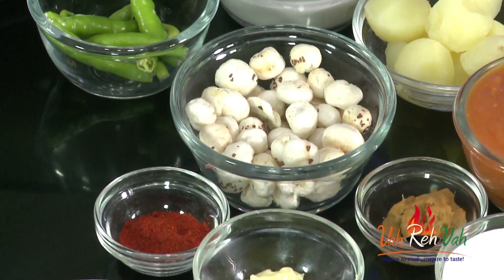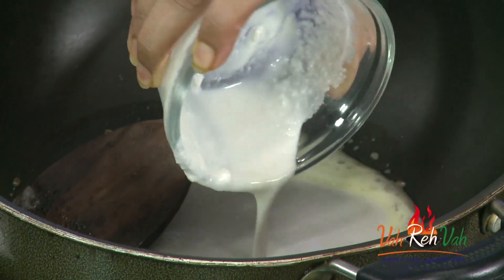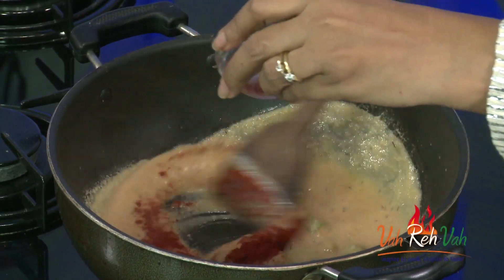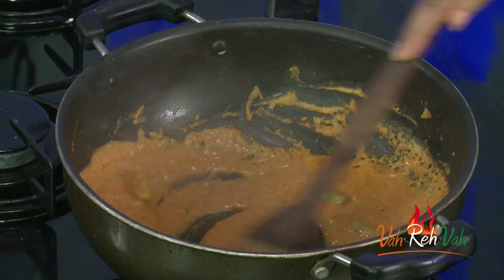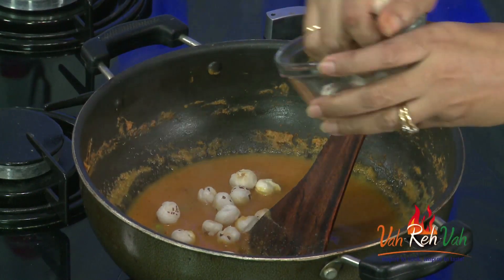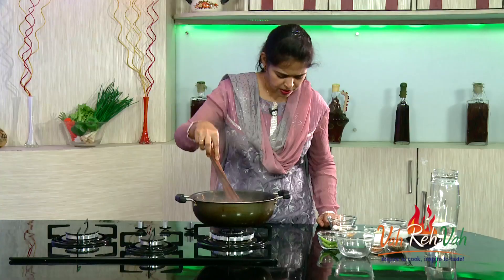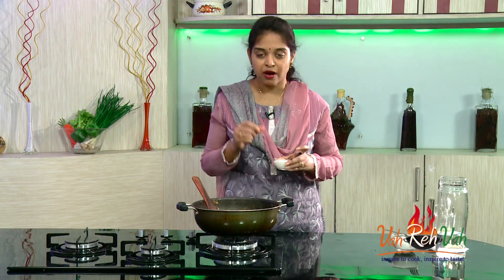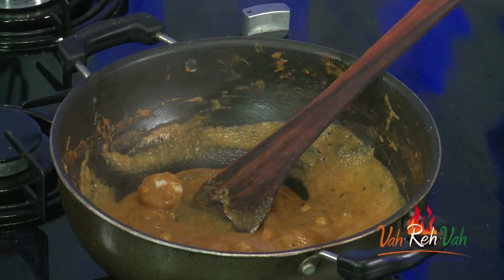ALOO & PHOOL MAKHANA CURRY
The traditional Sindhi style curry combined with potatoes and dried lotus seeds served with roti and pulka.

INGREDIENTS:

Cashew nut   8-10 nos
Water(as required)     1 cup
Tomato        6-8 nos
Black cumin seeds     ½ tsp
Kashmiri chilly powder    ½ tsp
Phool makhana  1 cup
Boiled potato          2 nos
Fresh cream    1 tsp

METHOD:

1. Take a mixie jar, add onions, cashew nut, water and blend into smooth paste.

2. Boil tomato, remove skin and blend into smooth tomato puree

3. Heat oil with little butter in a pan, add black cumin seeds, onions mixture paste, tomato puree, green chillies, ginger garlic paste, Kashmiri chilly powder, turmeric powder, coriander powder, salt and saute it, later cook for 4 mins until raw smell is gone.

4. Add water, phool makhana, boiled potato round scoops and cook for 2-3 mins.

5. On slow flame add garam masala, dry roasted crushed kasuri methi and mix nicely, Check for seasoning and switch off flame.

6. At last add fresh cream  and mix nicely.

7. Now phool makhana curry is ready to serve with roti or pulka.